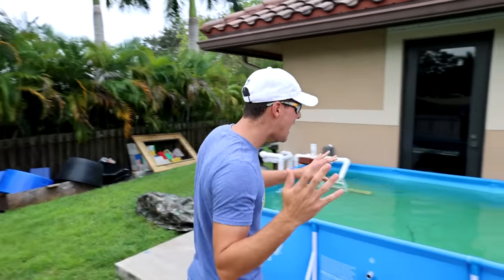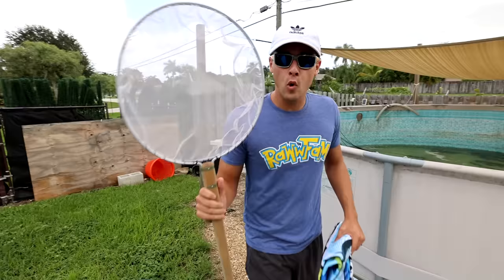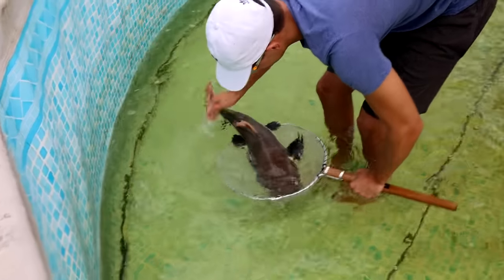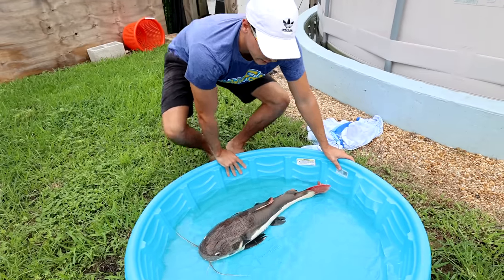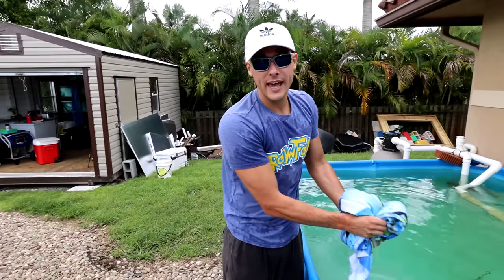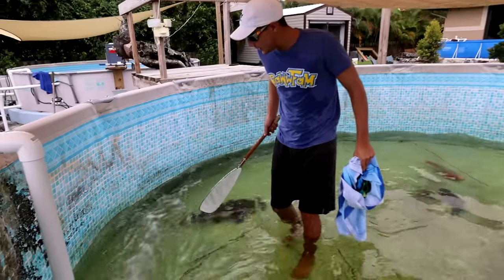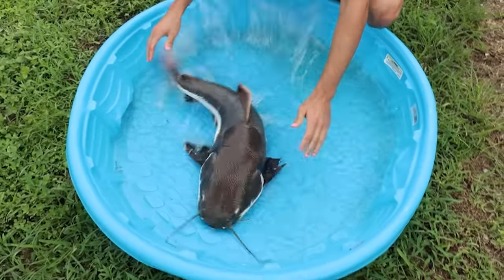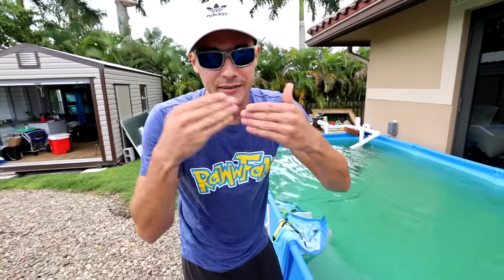Mini Pond with GIANT Redtail Catfish AQUARIUM!